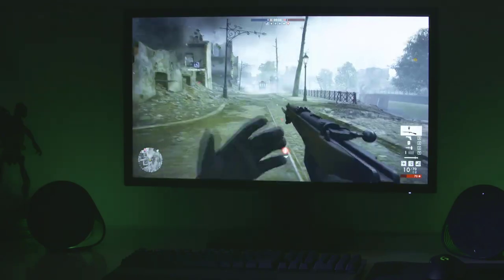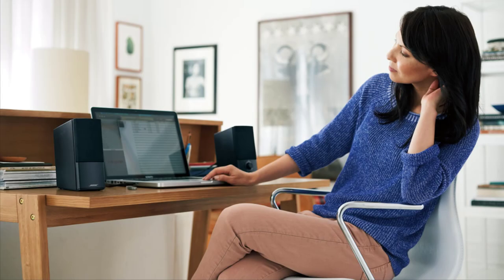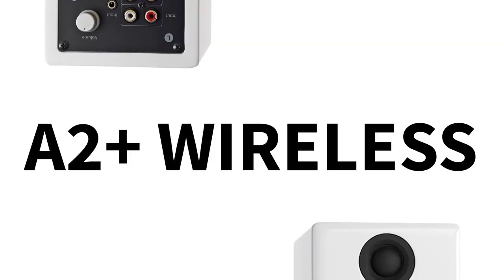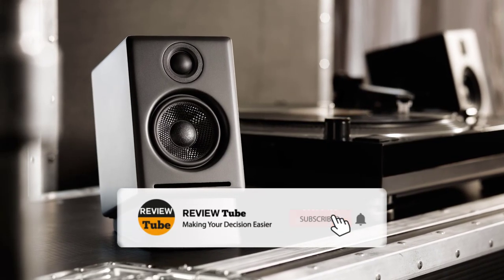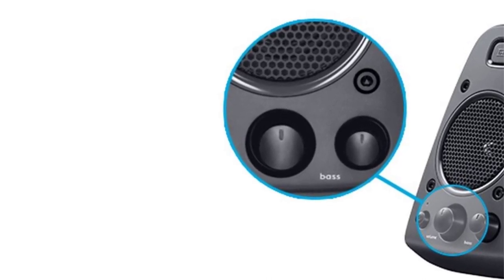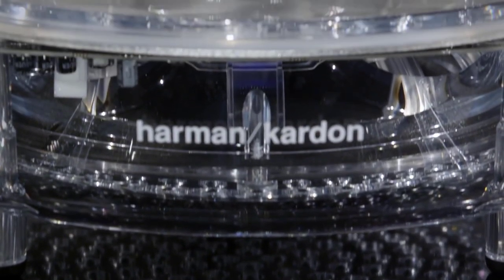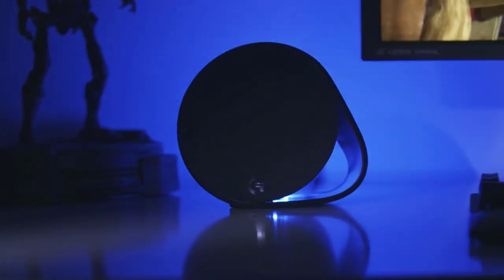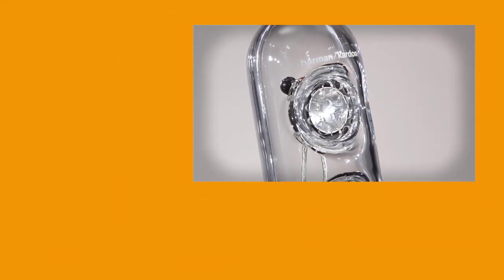✅Computer Speakers: Best Computer Speakers (Buying Guide)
Computer Speakers: Our trained experts have spent days researching the best Computer Speakers:
✅3. Logitech Computer Speakers: System
✅4. Harman Kardon Computer Speakers

To save you both time and money, we’ve narrowed down to some of the best Computer Speakers.
Check out an in-depth review of the best  Computer Speakers.

In this video, we make a new research on the top best Computer Speakers.
This is the best Computer Speakers review.
Best time for buying your new Computer Speakers.
If you think about other Computer Speakers Let us know and we will look at it as there are many other Computer Speaker choices.

Computer Speakers
Best Computer Speakers
The Best  Desktop Speakers
Laptop Speakers
PC Speakers